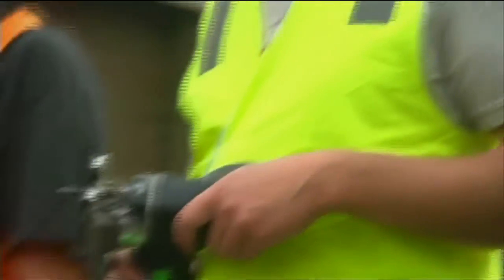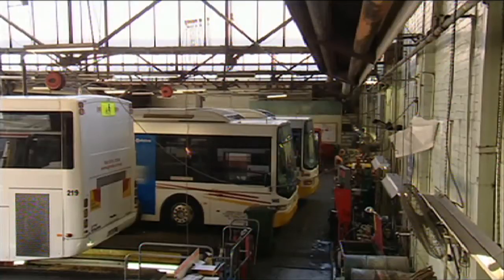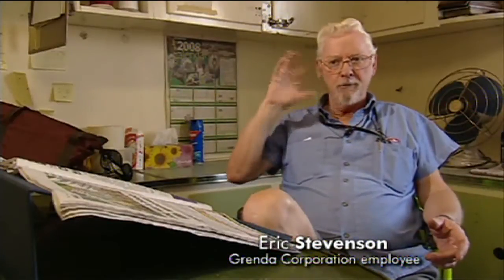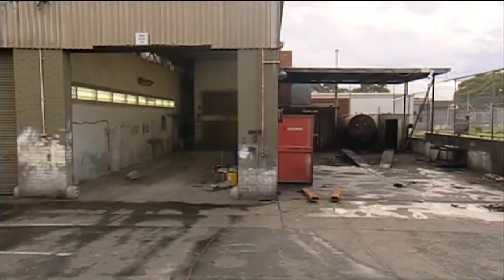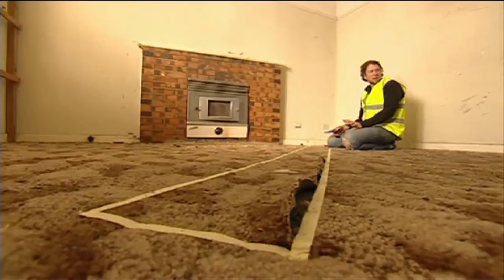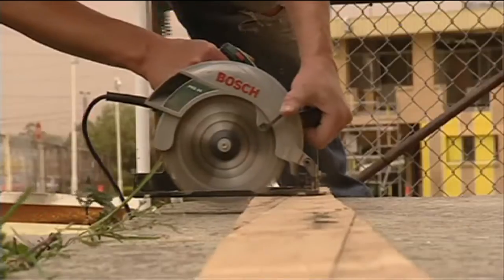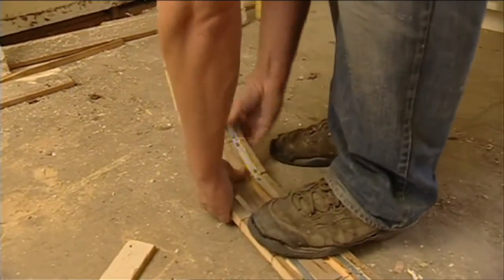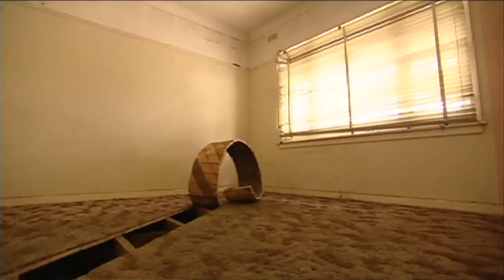Depot - Grenda's Bus Depot Intervention - Dandenong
In March 2008 seven artists were given seven days of unrestricted access to Dandenong's historic Grenda's bus depot prior to its demolition.